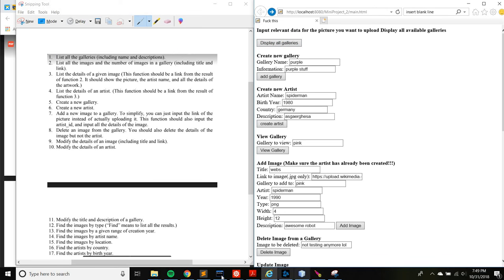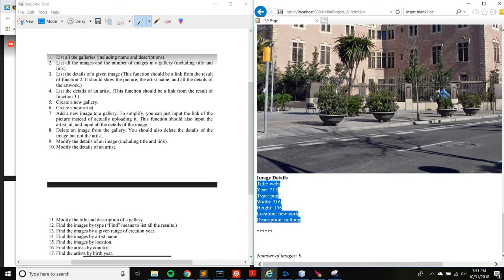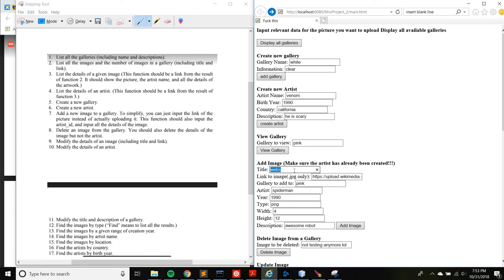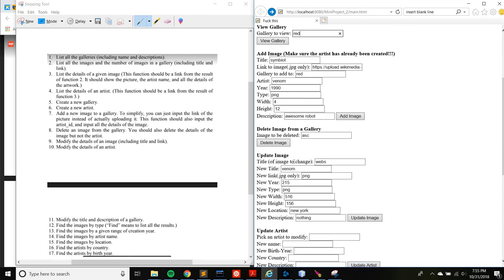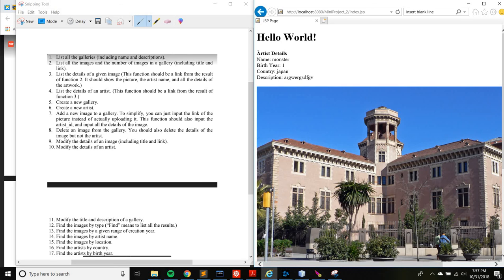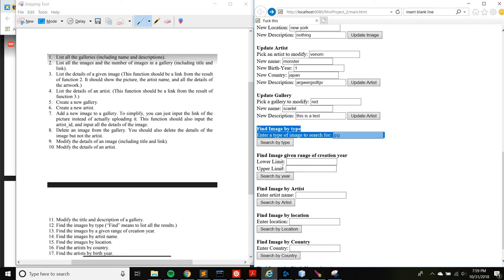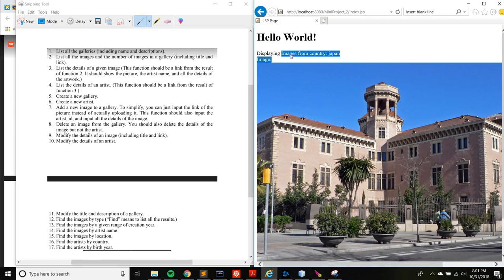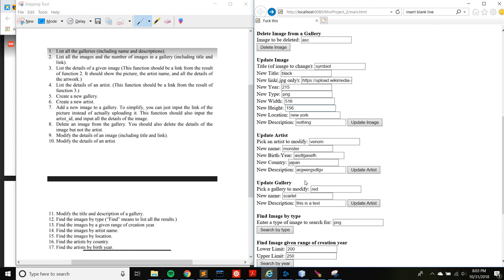WebDev Project Update #1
This is just a quick update on the progress I have made for my web dev project. Its supposed to be a gallery whose contents are stored in a database. I am using jsp to write the code.